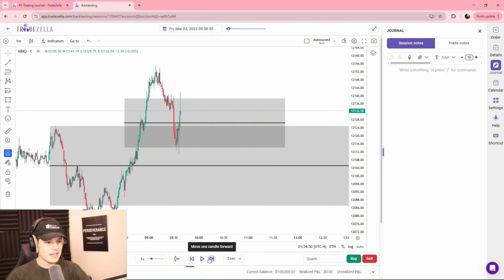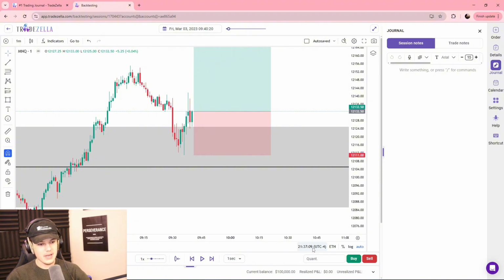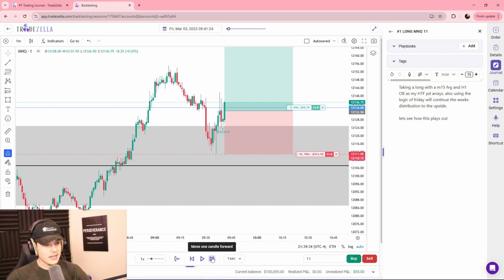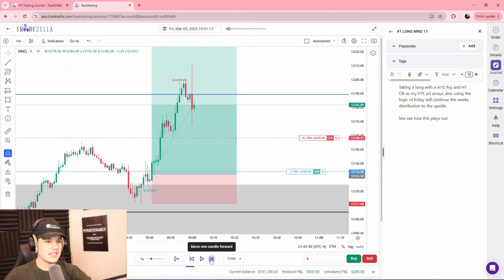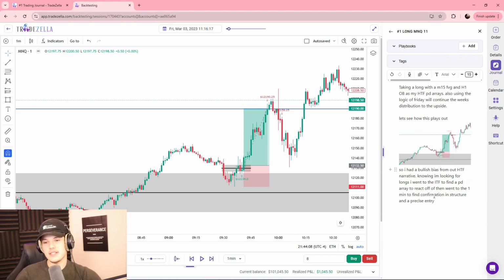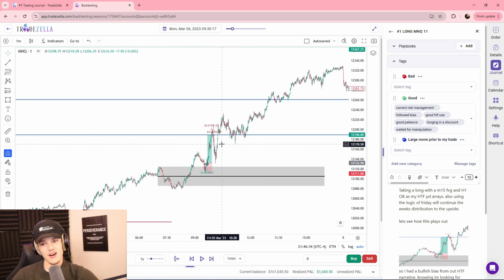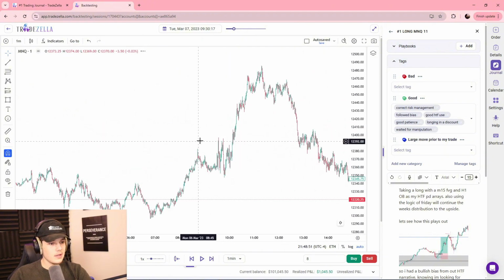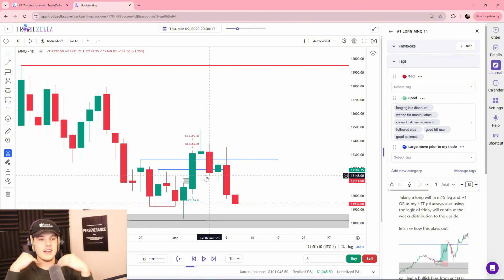Backtesting The Right Way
none of this information is financial advice and should be used for fun practice only